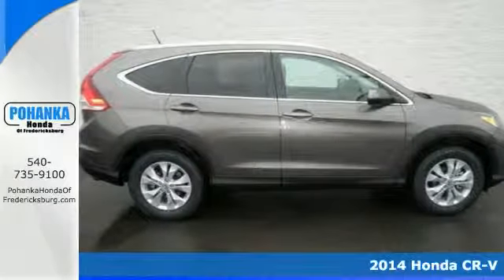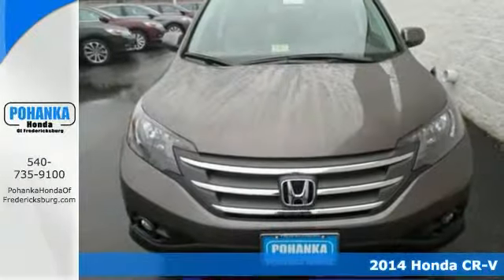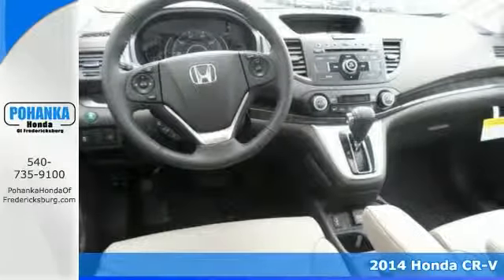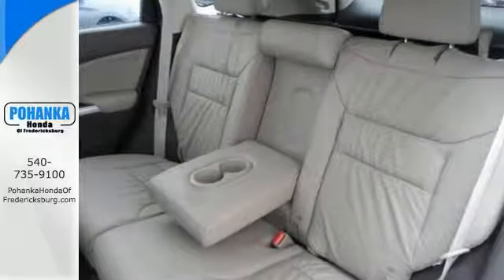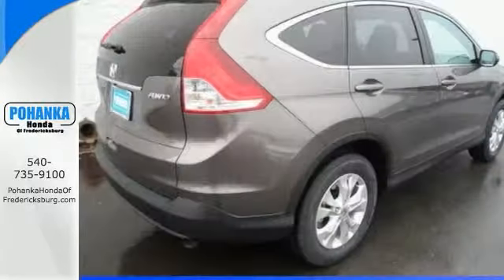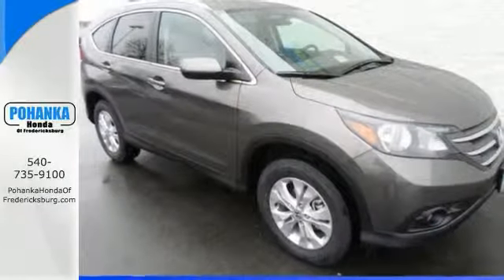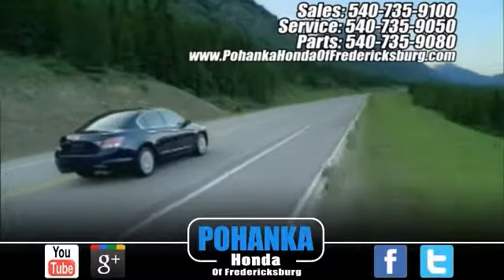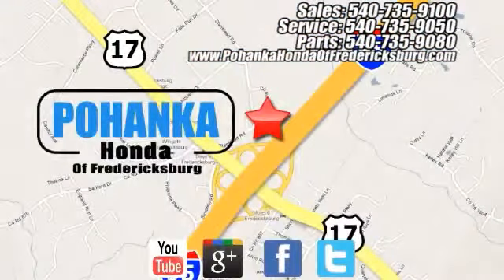2014 Honda CR-V Fredericksburg VA Richmond, VA FEH676287 - SOLD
Year: 2014
Make: Honda
Model: CR-V
Trim: EX-L
Engine: 2.4L I4 16V DOHC i-VTEC
Transmission: 5-Speed Automatic
Color: Gray
Interior: Beige
Stock #: FEH676287
Come to the experts! All the right ingredients! How would you like cruising off in this good-looking 2014 Honda CR-V at a price like this? The CR-V is a top seller because it just makes sense. Safety? Check. Crash test scores don't get any higher. Versatility? Check. Tons of cargo capacity. Comfort and convenience? Check. Perfect driving position and idiot-proof controls. Secure handling? Check. In fact, the CR-V's very responsive steering makes it downright entertaining to drive!! Call us today at to schedule a test drive OR if you don't see what you're looking for we have access to hundreds of pre-owned vehicles that are sure to meet your needs! All prices exclude taxes, title, license, and dealer processing fee of $499.00. Published price subject to change without notice to correct errors or omissions or in the event of inventory fluctuations. All features not on all vehicles. Vehicles shown are for illustration purposes only. ** MPG is based on 2012 EPA mileage estimates. Use for comparison purposes only. Do not compare to models before 2008. Your actual mileage will vary, depending on how you drive and maintain your vehicle.

Address:
60 South Gateway Drive